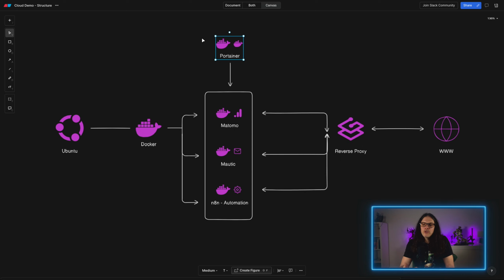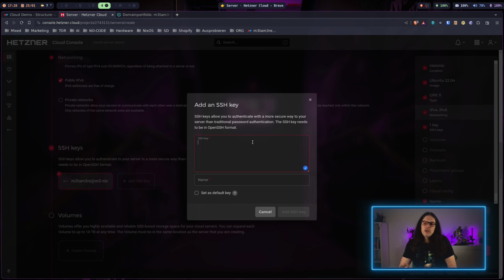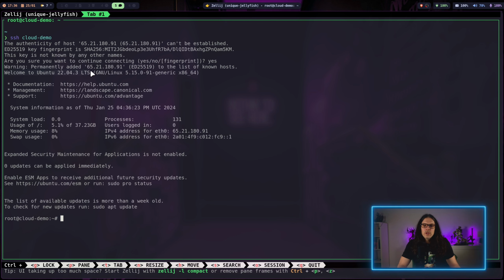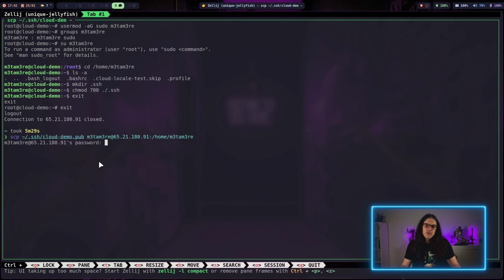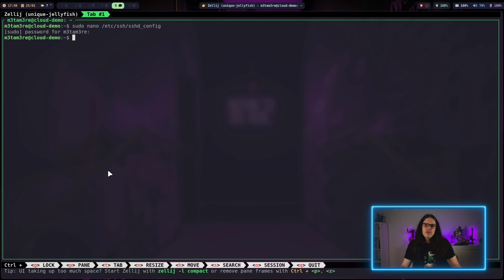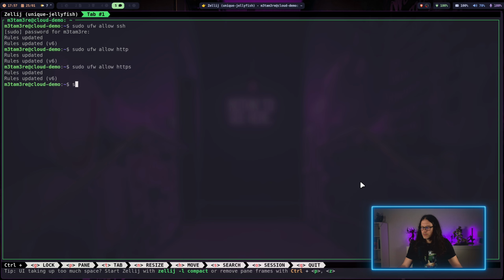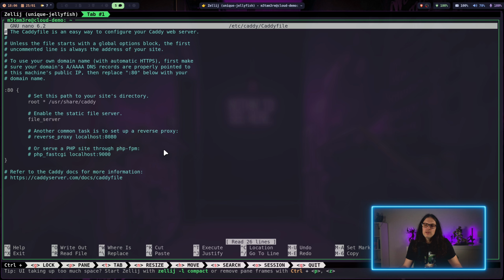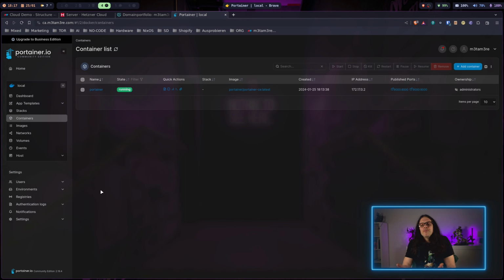How to make a secure and easy installation of Ubuntu, Caddy, Docker and Portainer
00:00 Introduction
01:32 What we will build today
03:51 Create a SSH key pair
04:38 Installation of Ubuntu on a VPS
06:19 Set the DNS record for the subdomain
07:08 SSH config file to make the login easier
07:47 Connecting to the VPS for the first time
08:33 Create a user account and set permissions
10:25 Setup the SSH key for the new user
12:14 Make the SSH server more secure
16:07 Set firewall rules
17:28 Install Caddy as our reverse proxy
19:55 Install Docker
20:17 Setup Portainer for easy container management

🚀 Dive into the world of server setup and eCommerce autonomy with our latest tutorial video: "Mastering VPS Setup for eCommerce.” Whether you're a total beginner or an experienced tech enthusiast, this video is tailored to help you gain independence and control over your web services. ⚙️

Join me on a technical adventure where I guide you through the practical steps of establishing a rock-solid VPS server for your eCommerce needs. From setting up DNS and SSH keys to configuring firewalls and deploying Docker containers, this video lays down the foundation for a scalable and secure online business platform. 💼

🎯 Highlights from this video:
✓ DNS Configuration: Learn how to set up a subdomain like a pro for your eCommerce portal.
✓ SSH Key-Pair Security: Ensure top-notch security by correctly generating and configuring SSH keys.
✓ User & Firewall Setup: Understand the importance of user roles and traffic control for server safety.
✓ Installing Caddy & Docker: Discover the ease of managing web traffic and creating isolated environments for your applications.
✓ Portainer Installation: Manage your containers from a Web-UI.

📥 Essential Links:
- Blog Post with all steps to copy & paste:

If you do not have a cloud provider you can sign up to Hetzner and get 20 $ credit to try is out:

🛠️ Step-By-Step Guide:
- Step 1: Configuring your domain's DNS for.subdomains
- Step 2: Setting up UBUNTU and securing access with SSH
- Step 3: Hardening security with user roles and firewall rules
- Step 4: Installing and configuring Caddy for secure web traffic
- Step 5: Mastering Docker for application deployment
- Step 6: Manage your containers with Portainer

🎥 Future Videos Teaser:
Keep an eye on the channel for more in-depth tutorials that delve into advanced server management, eCommerce optimization strategies, and the tools that will supercharge your online business.

🌱 Nurturing Our Channel Together:

Here's how you can contribute to the community's growth:

💡 Comment: Have queries or insights? Drop a comment to spark a tech conversation.

🕊️ Positivity & Community: Your optimism inspires continued content creation.
📢 Spread the Word: Know someone interested in tech or eCommerce? Direct them here!

💖 Every interaction counts, and together, we're building a vibrant tech ecosystem!